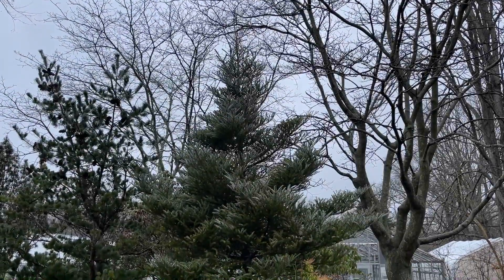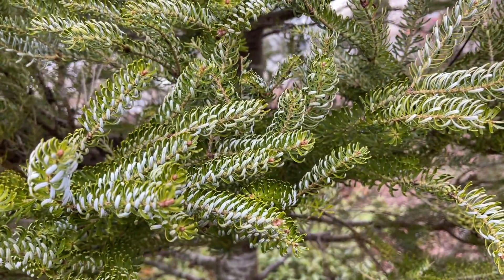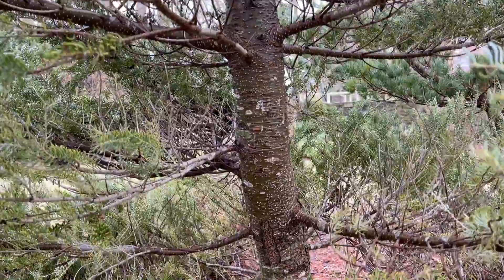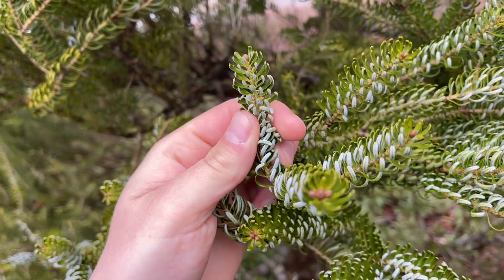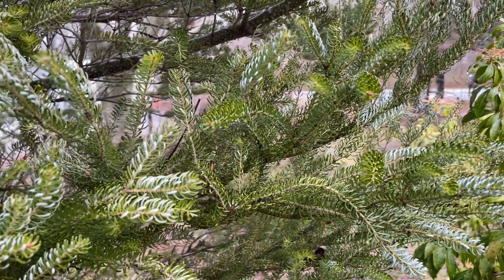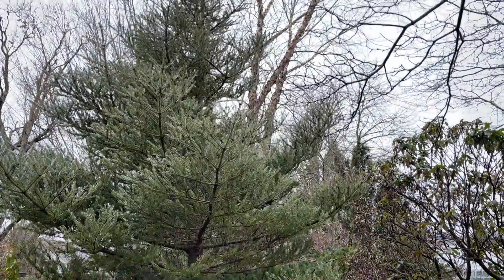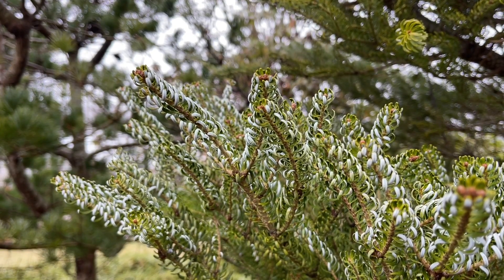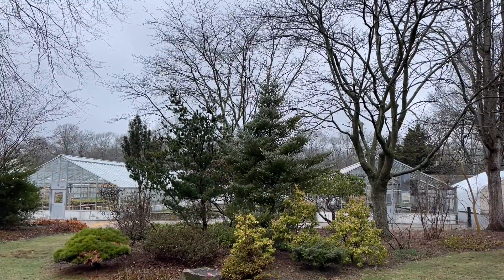Horstmann's Silverlocke Korean Fir - Abies Koreana "Horstmann's Silverlocke | Joshua's Garden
Hey guys, this is Josh with the plant of the week.  This week we will be taking a look at the Horstmann’s Silverlock Korean Fir, also known by Abies koreana ‘Horstmann’s Silverlocke’, which is its botanical name.  What you are seeing here is a well-defined specimen at the University of Rhode Island, zone 6b in March.  These trees grow 12’ tall by 8’ wide in the garden, but will get taller with age. They have a slow to intermediate growth rate, about 6-10” a year. They prefer rich, moist, well draining soil, and can survive in zones 4 through 7.  These trees are a specific cultivar of the korean fir, which is another beautiful specimen to add to your garden.  However, Horstmann's Silverlocke is notable for its curled leaves.  These firs have bright stomatal banding on the underside of the needles, which may not be very noticeable on a normal Korean fir since it points down.  This cultivar curls the needles up and around the branch to show off that bright color, giving this tree a frosty blue color in appearance.  Occasionally a reversion branch may appear that does not have the curved branches, but those can be trimmed out to keep the tree consistent.  This tree tends to grow very dense, and works best if placed in full sun.  Here this tree is paired with a japanese white pine, which makes a beautiful pair together in the winter garden.  These trees may be somewhat difficult to come across but well worth it if you happen to find one.  Otherwise, a traditional Korean fir would also be a great substitute.  Overall, this is a one-of-kind tree that can stand out in the winter garden when everything else is still dormant, and a great small tree for lights during the holidays.  Would you add this plant to your garden?